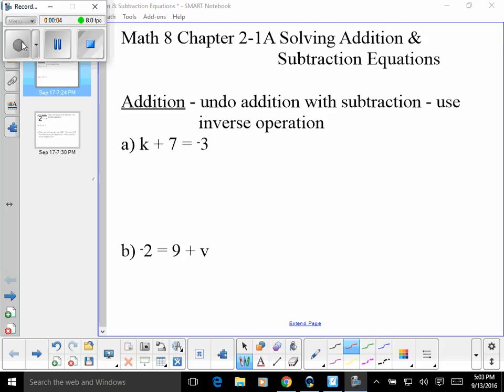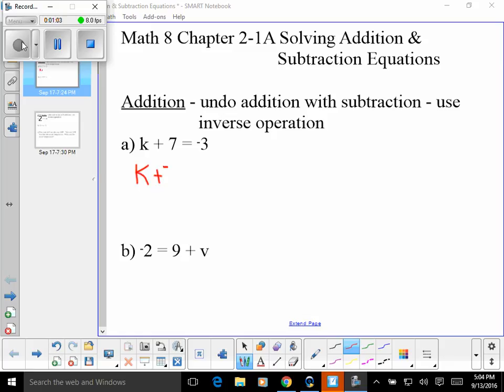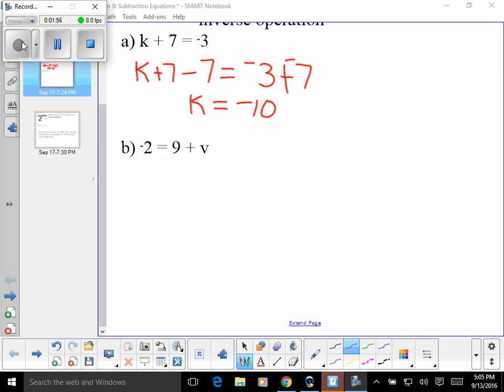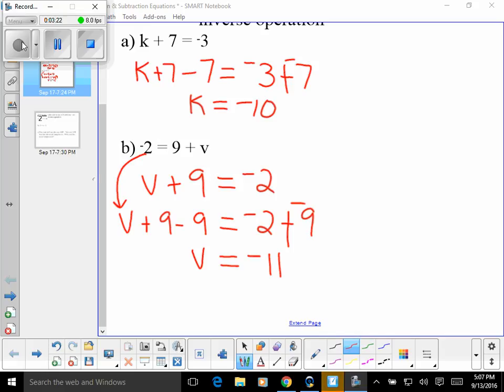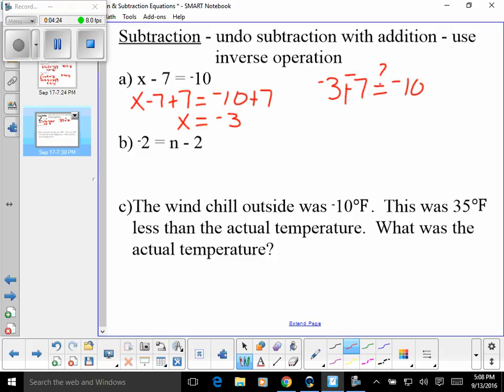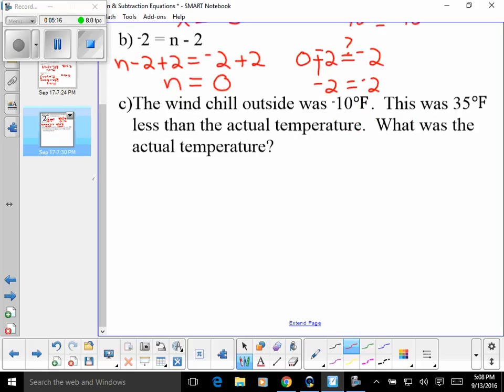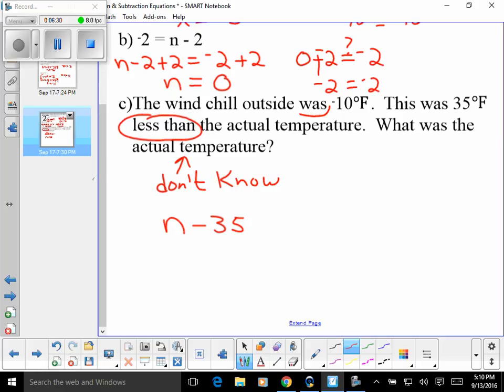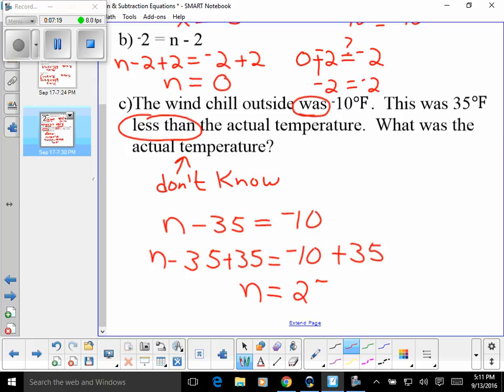Chapter 2 1A Solving Addition & Subtraction Equations